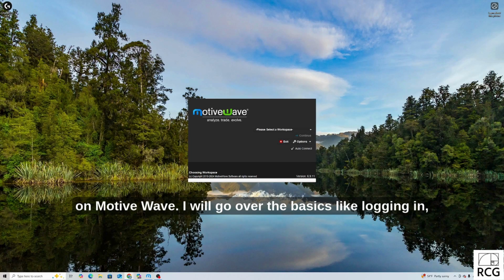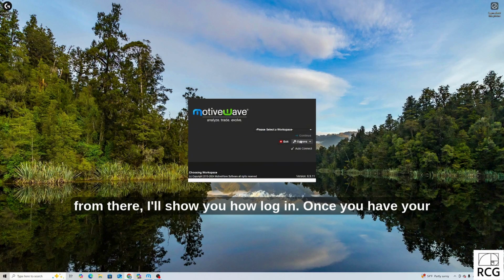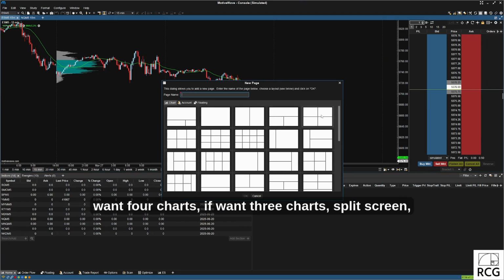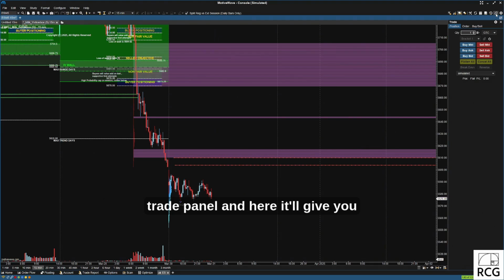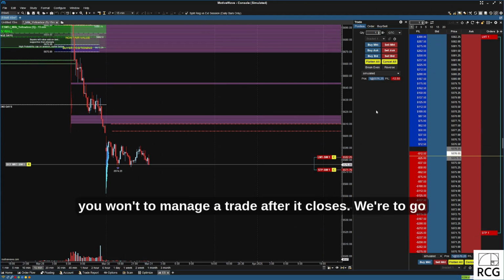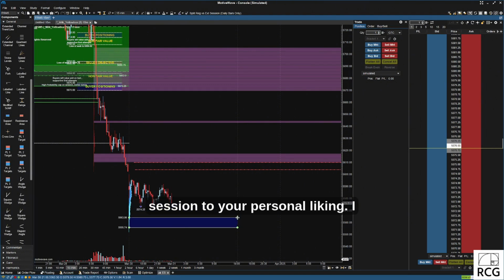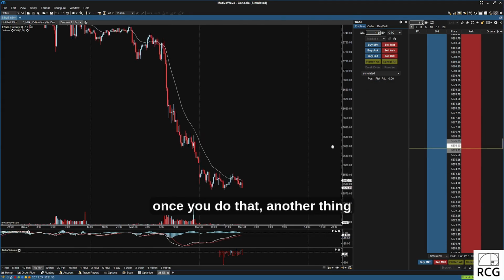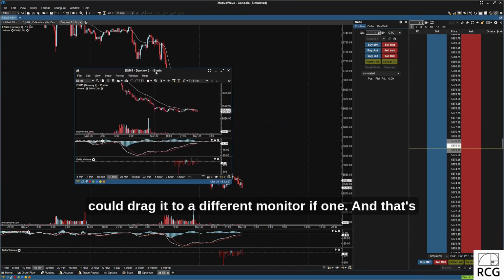Motive Wave Quick Start Guide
All Content Is The Exclusive Property Of The Fractal Exchange | Fractal X, Russell Capital Group© & Russell Pate© And Is Fully Protected By Copyright Laws. Rights To Access And Use Any Content Are Reserved And May Only Be Granted Upon Direct Request.

The content related to this video is in regards to a feature within a system called the "Fractals" which was created by Russell Pate. The video that is being reviewed is about the usage a trading orderflow software called Motiewave. Mokey will help you understand and learn how to navigate and  use its interface and features alongside being able to use Milk's Yellow Box Chart on this platform.  A Disclaimer is that this section of the server is not a form of financial advice nor are we liable for the outcome of those who play along with this section.

 ~ This server is the main hub for Fractals, Orderflow, Quantitative trading & analysis & fundamentals. Decades and decades of experience are built into his fractal program and countless hours still worked to continue building the fractals software. Now we have a group of like minded individuals that are "professionals" in their respective fields/trading niche to provide knowledge that may not be found elsewhere for investors/traders.

 ~ Yes — the Fractal Exchange Discord community is free to join.
 ~ However, our Fractals software and other proprietary tools are now offered through paid subscriptions. The community itself is built around professionalism, growth, and education, providing a space to learn, network, and enhance your skills as a trader.
 ~ Our goal is to help you elevate your understanding and transform how you approach the markets — both technically and mentally.
 ~ Please note: Nothing shared here is financial advice, and The Fractal Exchange team are not financial advisors. All material and tools are for educational and informational purposes only.